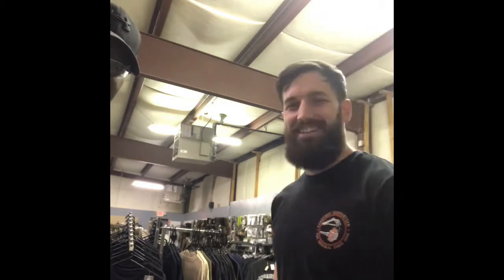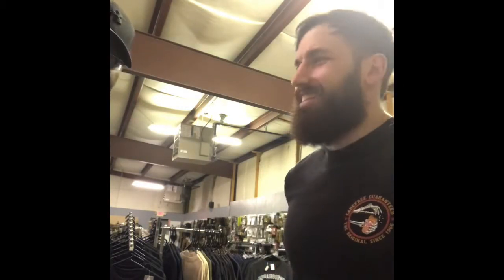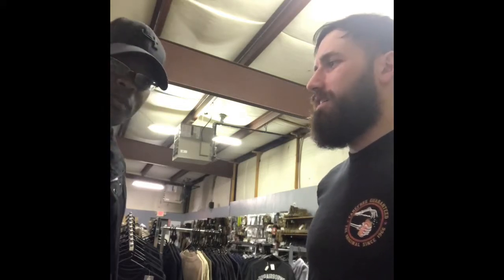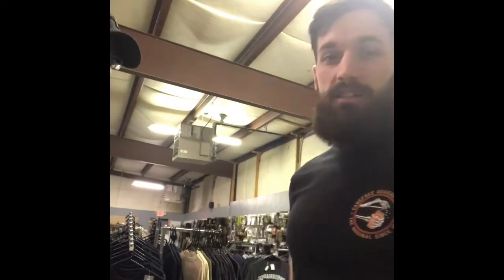Northside Surplus Video